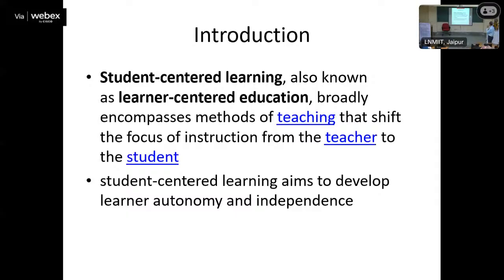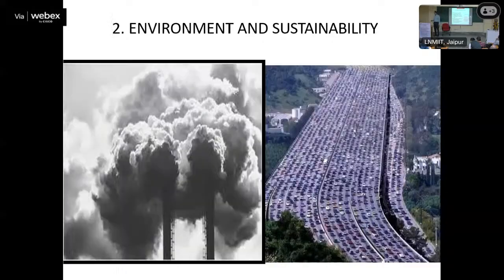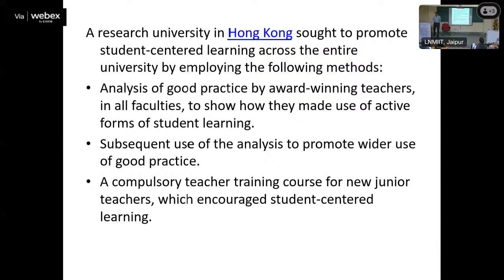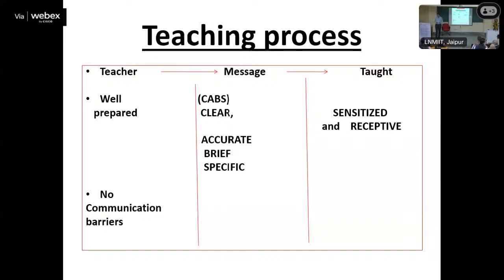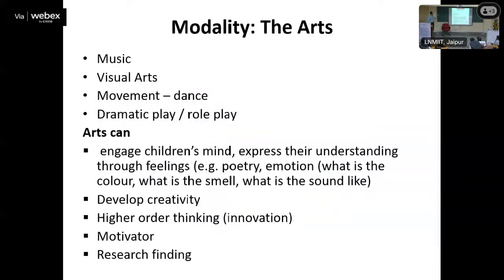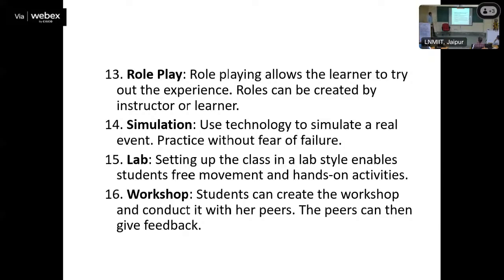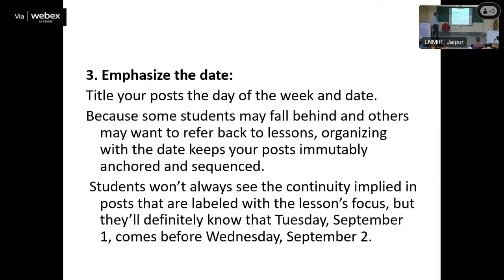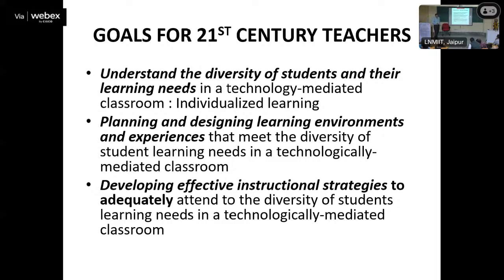Day-1 Session-4 Outcome-Based Education and NBA Accreditation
Outcome-Based Education and NBA Accreditation